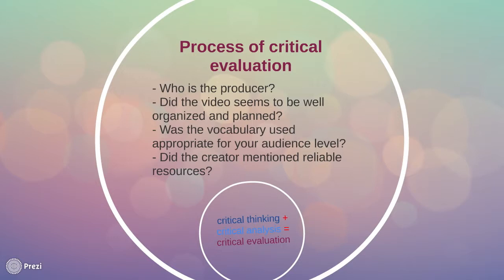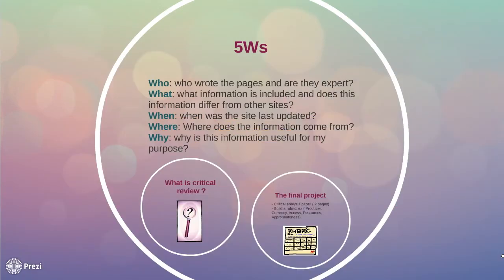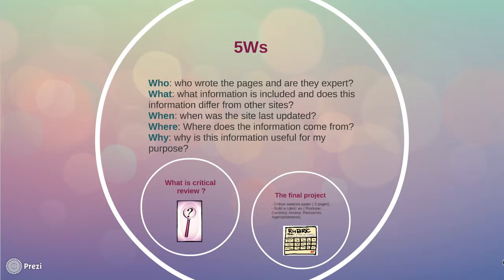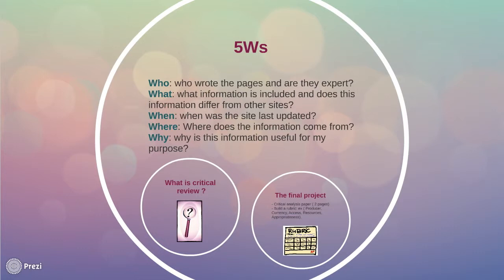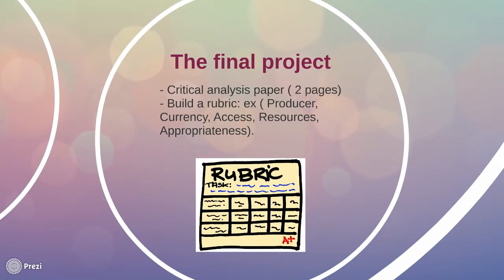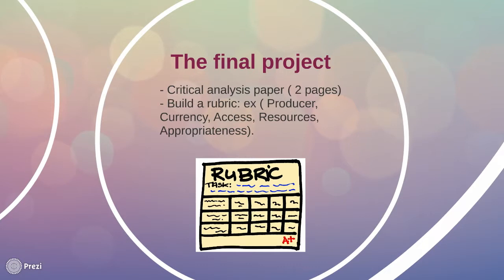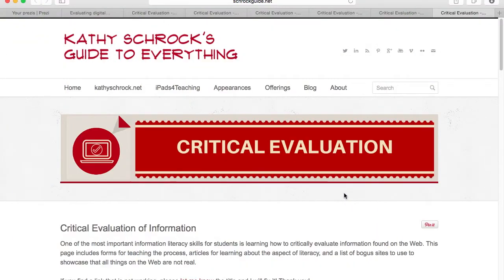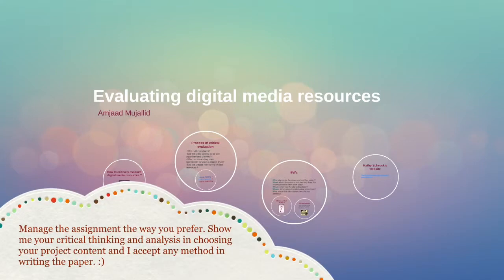Third Week Lesson: Critical Evaluation